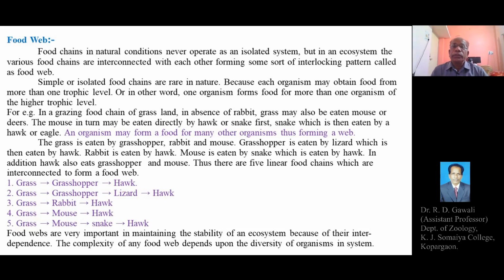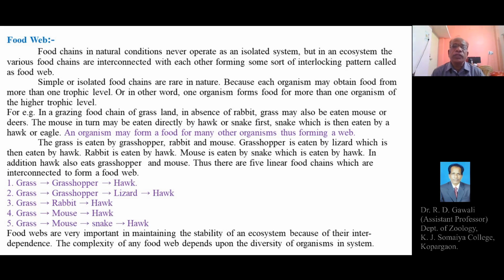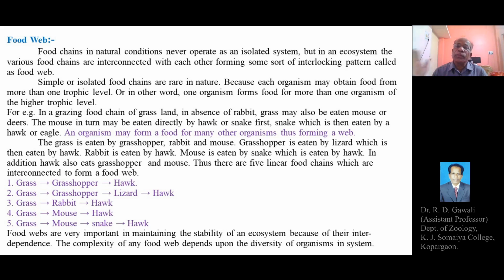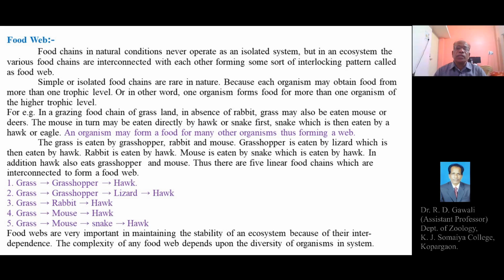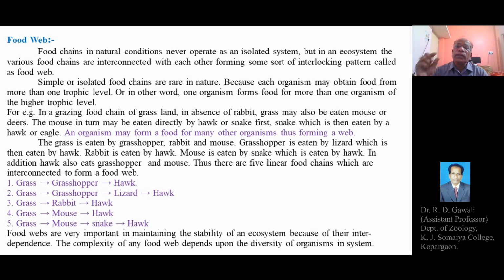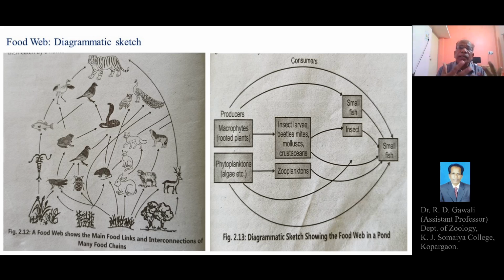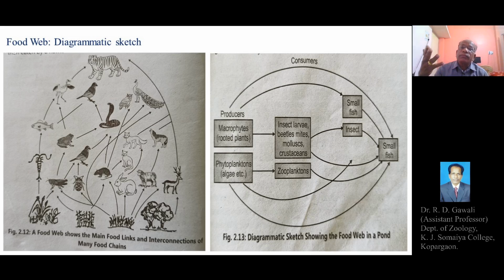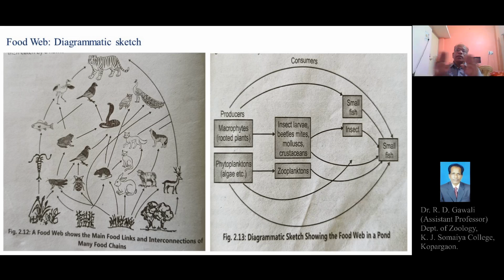F. Y. B. Sc Lecture: 12- Food Web (K. J. S. College - Science)